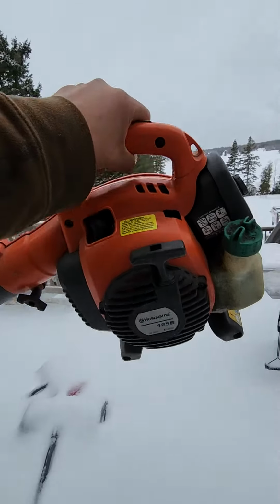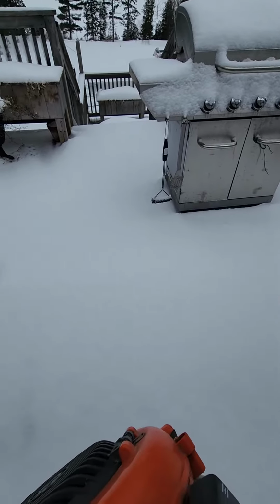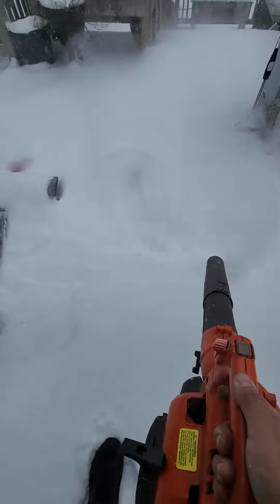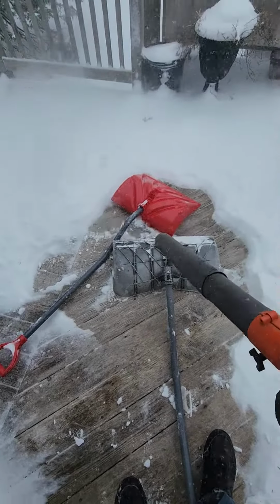Snow Blow wit a Leaf Blower